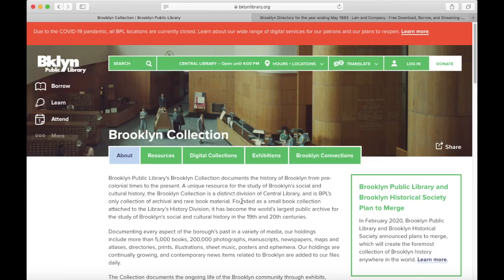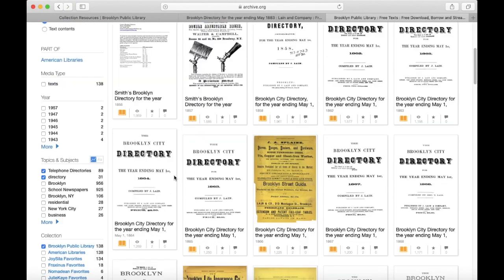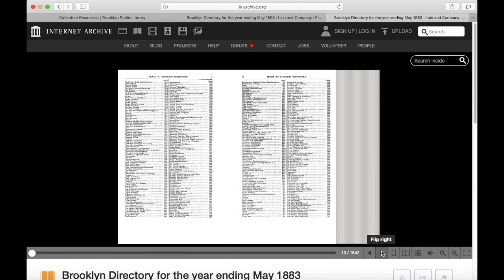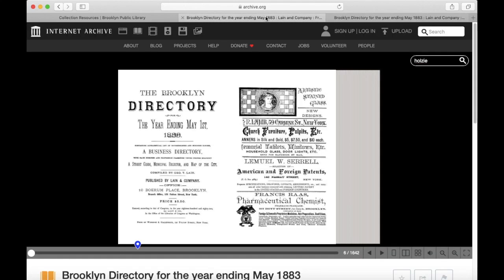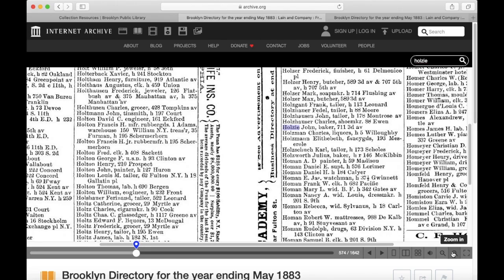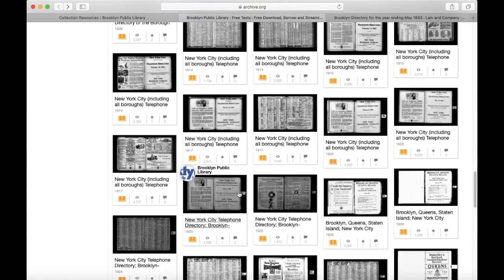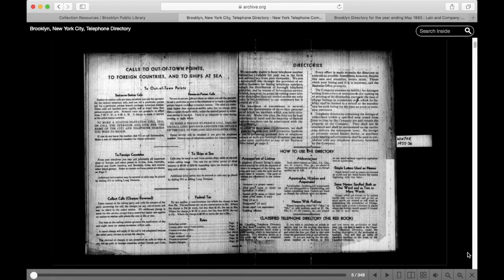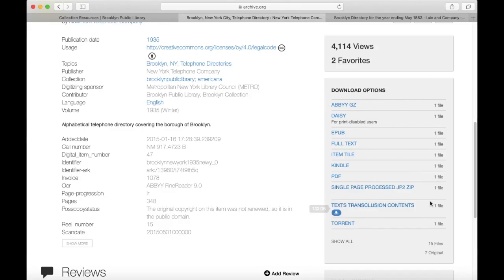Directories tutorial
Learn how to search digitized city directories in BPL's collections.